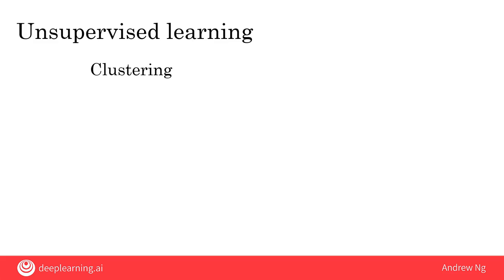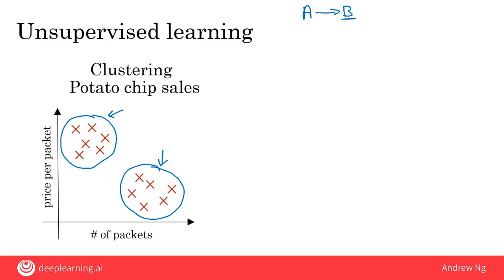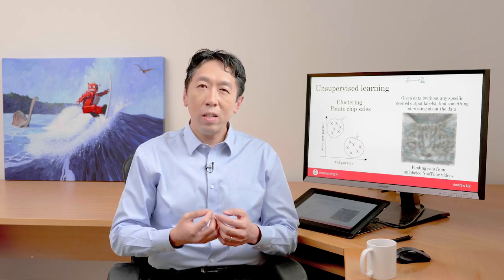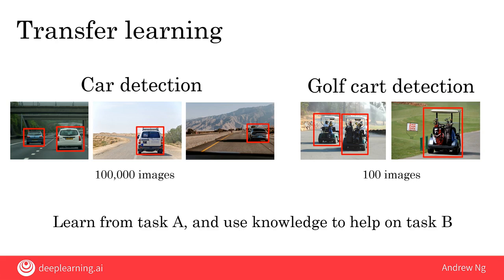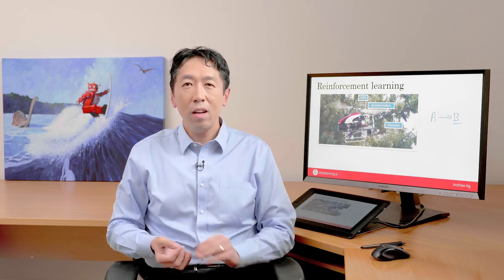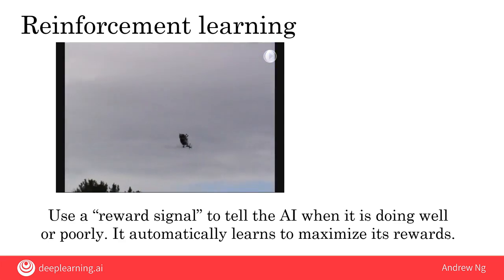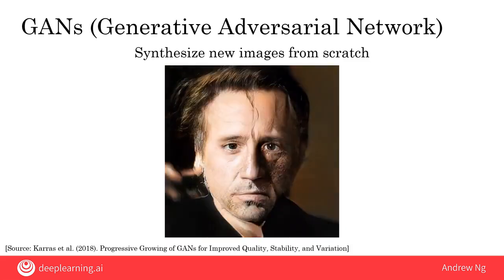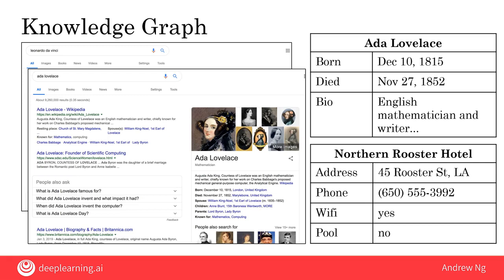Survey of major AI techniques optional Lecture # 9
Our videos cover a wide range of topics related to AI, including machine learning, natural language processing, computer vision, robotics, and more.

Whether you're a beginner or an expert, our content is designed to be accessible and informative, providing insights into the latest developments in AI research and applications.

We also feature interviews with leading experts in the field, as well as tutorials and demonstrations to help you learn more about AI and its potential impact on society.

Artificial Intelligence (AI) has become a critical component of modern-day technology, and its applications are diverse, ranging from natural language processing to image and speech recognition, autonomous driving, and predictive analytics.

In this video, we will provide a survey of major AI techniques, including machine learning, deep learning, natural language processing, computer vision, and robotics.

We will start by discussing machine learning, which is a subset of AI that enables computers to learn from data without being explicitly programmed. We will explore various machine learning techniques such as supervised learning, unsupervised learning, and reinforcement learning.

Next, we will cover deep learning, which is a subset of machine learning that uses neural networks to model complex patterns in data. We will discuss various deep learning architectures, including convolutional neural networks (CNNs) and recurrent neural networks (RNNs).

We will also discuss natural language processing, which is an AI technique that enables computers to understand, interpret, and generate human language. We will explore various natural language processing techniques, including sentiment analysis, named entity recognition, and machine translation.

Next, we will cover computer vision, which is an AI technique that enables computers to interpret and understand visual data such as images and videos. We will discuss various computer vision techniques such as object detection, image classification, and facial recognition.

Finally, we will touch on robotics, which is an AI technique that enables robots to perceive and interact with their environment. We will explore various robotics applications, including autonomous driving, industrial automation, and medical robotics.

By the end of this video, you will have a clear understanding of the major AI techniques and their applications, enabling you to identify the appropriate technique to solve various business problems.

So, let's dive in and start exploring the survey of major AI techniques.

we strive to bring you the latest insights, updates, and trends in the field of AI. Whether you're a researcher, student, or simply interested in the fascinating world of AI, our videos aim to inform, inspire, and educate. Our goal is to create a community of like-minded individuals who share a passion for AI and its potential to transform the world.

We welcome your feedback, comments, and suggestions and look forward to building a strong and engaging community together.